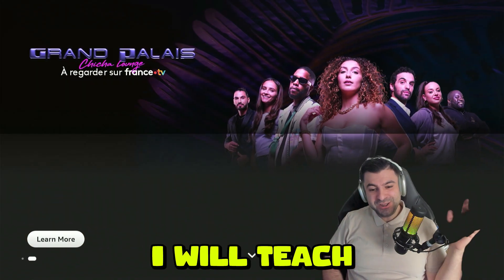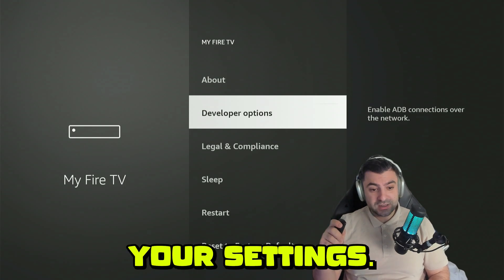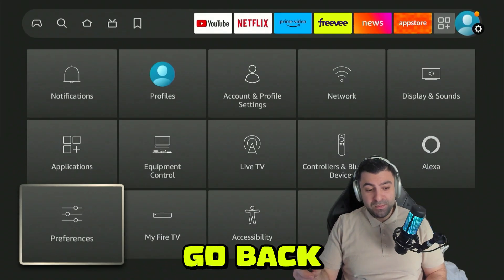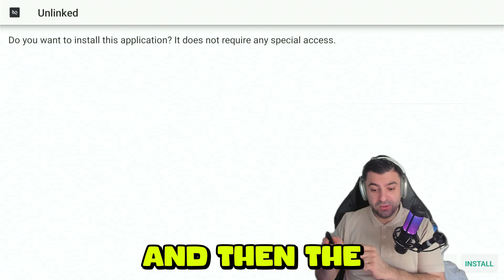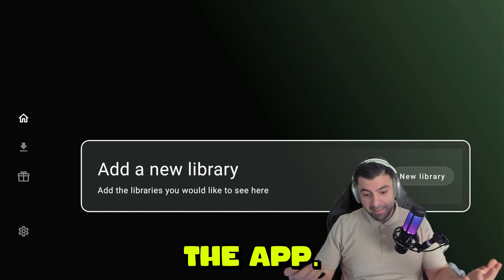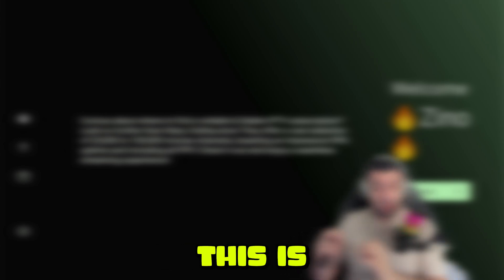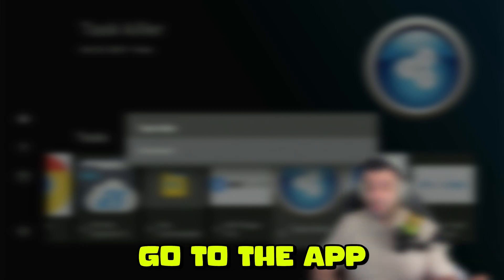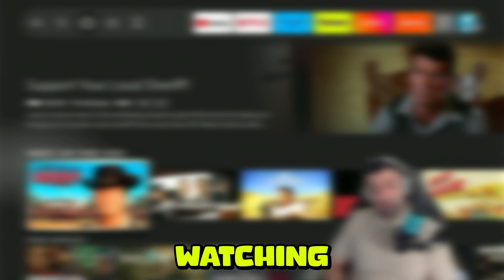SECRET DOWNLOAD METHOD TO JAILBREAK FIRESTICK 2024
Discover the secret download method to ‘jailbreak’ your Firestick in 2024. This guide will walk you through the process step-by-step, unlocking a world of unlimited content on your device.

🖥️ My PC Specs:

Processor: Intel(R) Core(TM) i9-10900X CPU @ 3.70GHz
RAM: 64.0 GB
Graphics Card: RTX 3090
Storage: 3 TB SSD
Operating System: Windows 11 Pro

Thank you for choosing ZinoVenger as your learning companion. Let's explore, learn, and grow together! 🚀